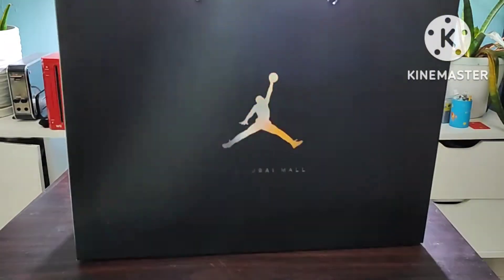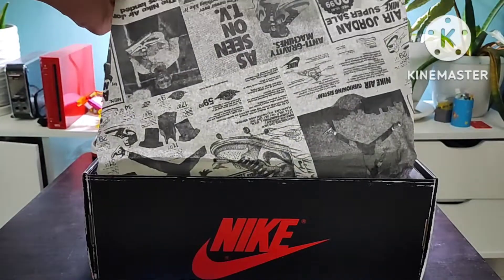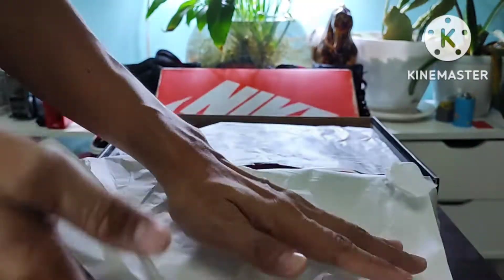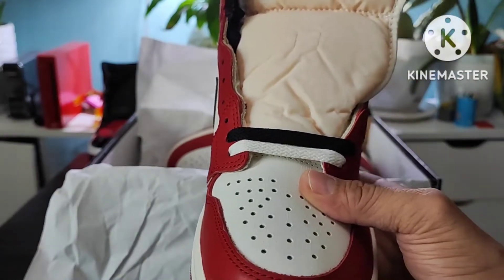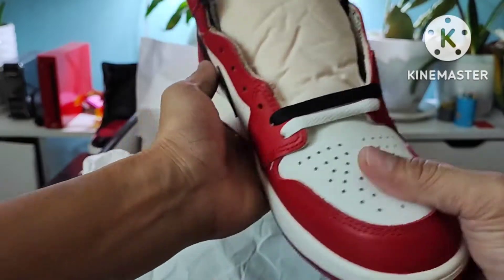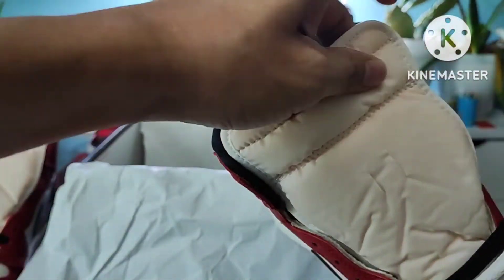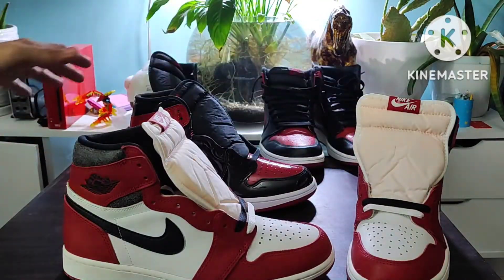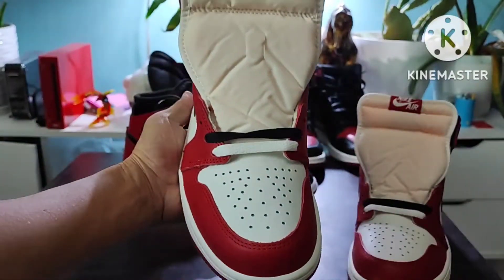Unboxing Air Jordan 1 Chicago - Lost and found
Got a retail price for Air Jordan 1 Chicago - Lost and found